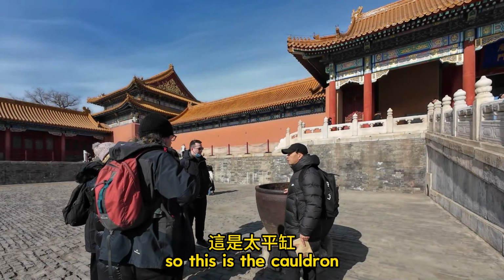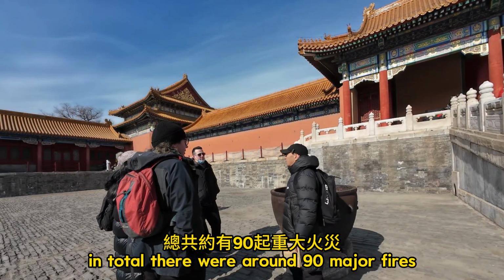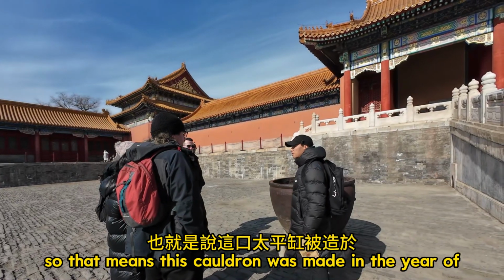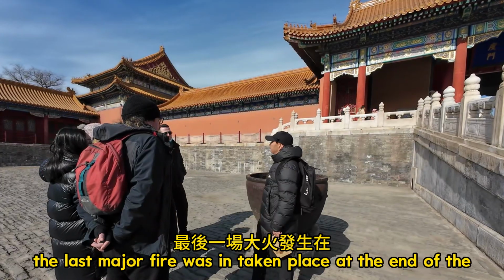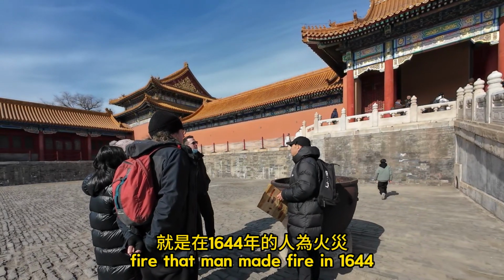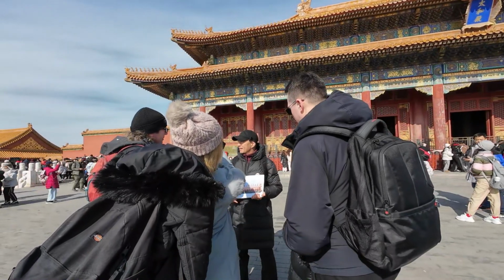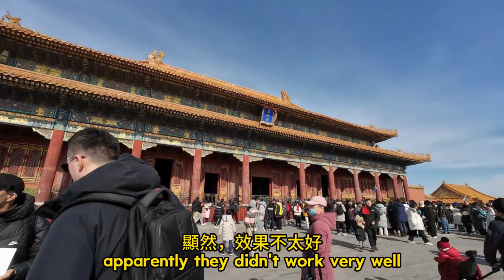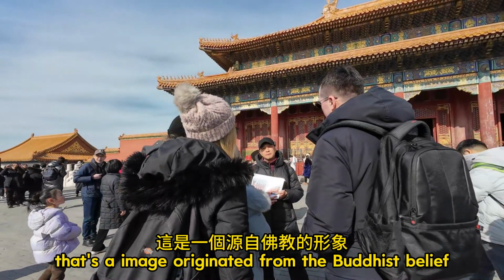Forbidden City:The only building in China with 11 ridge ornaments【Beijing Travel Guide Michael】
The only building in China with 11 ridge ornaments

00:00:00 the cauldron
00:01:53 the last major fire
00:02:40 Hall of Supreme Harmony
00:03:24 eleven mythical figures